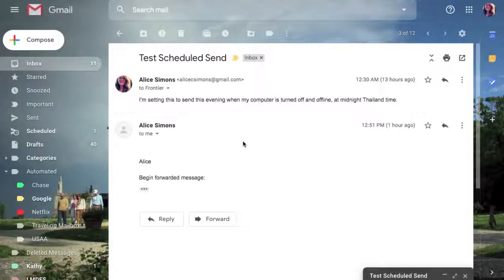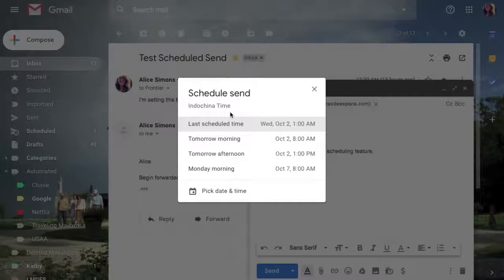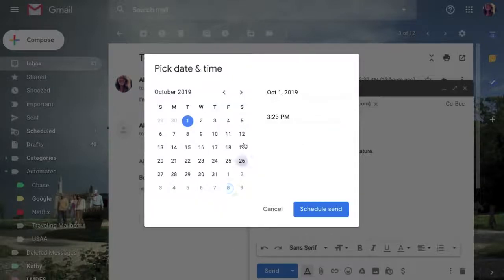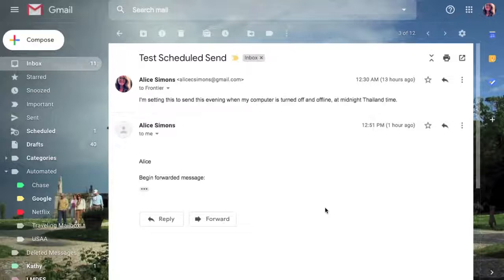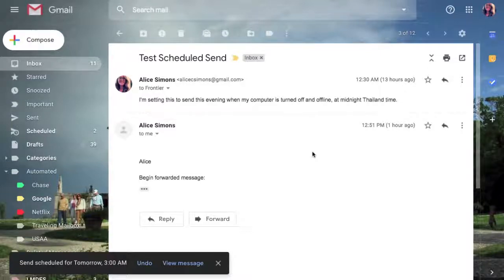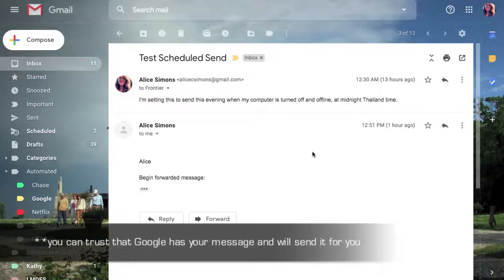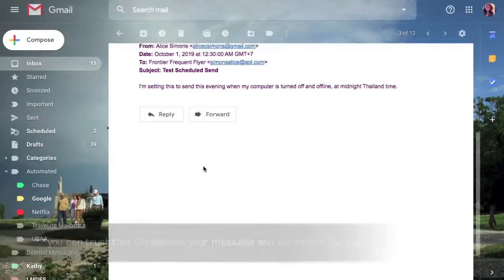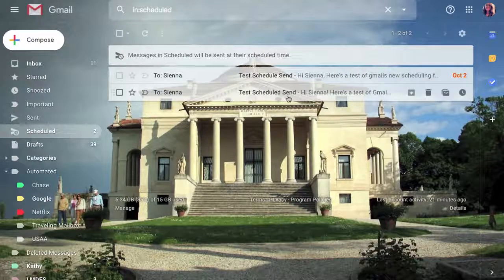How to Schedule Emails in Gmail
In this video I'll be walking you through how to use Gmail's (2019) new feature to schedule emails to send at a later date. This includes how to edit previously scheduled emails.

As promised here are some examples:
1. Great if you’re a Project Manager and want to set up reminders for due dates ahead of time

2. Wonderful for networking or for client check ins. It’s easy to write an email right after a conversation, and schedule it to go out as a check in a few weeks later.

3. Also great to use to remind yourself of due dates or action items at a specific date and time.

4. Good to use in between teams if you ‘drop’ an action item but want to re-discuss a few months from now.

5. Perfect for managers or employees who do their best work late in the night, you can schedule you emails to go out the next morning.